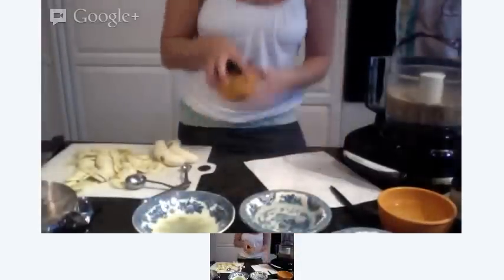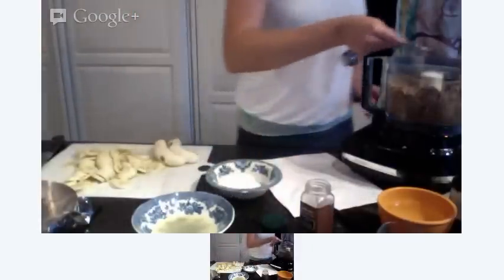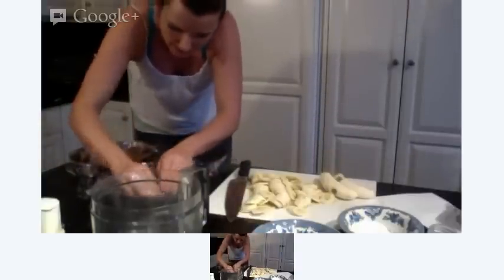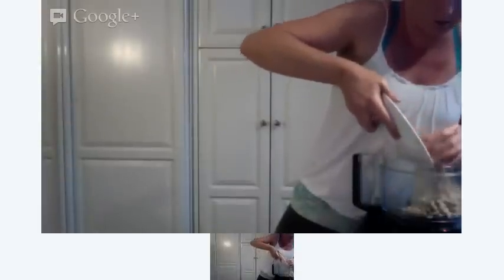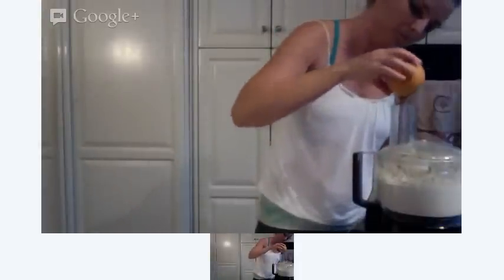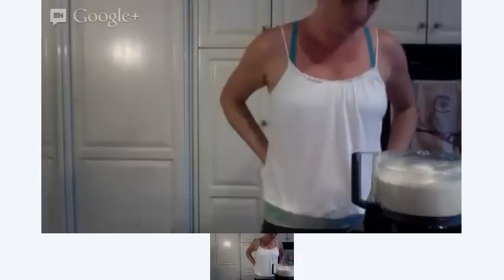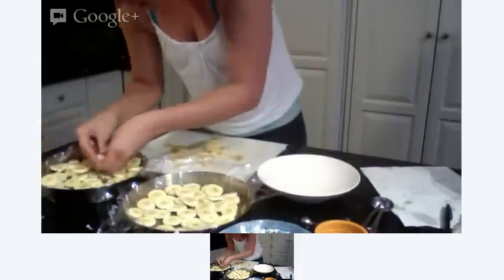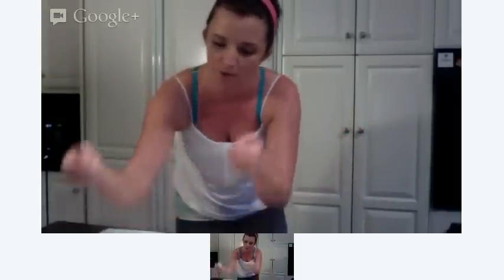Paleo Princess Cooks: Raw Banana Coconut Cream Pie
We don't want spectator here, we want you to cook with us! Run on down to the store, pick up these ingredients, a couple friends, and a bottle of wine, and cook along with the video. Then take a pic and/or a quick video of your results, upload it to facebook and tag "Recipe Rx". Ya got it? So what are you waiting for? Here's your list:

(makes 2 pies)

2 1/2 cups pecans
2 cups dates
3 T maple syrup
1/4 cup coconut oil
1 t salt
1 t nutmeg

2 cups soaked cashews
1 cup soaked brazil nuts
2 cups coconut
6 bananas, at least 3 very ripe (3 for cream, 3 for layers)
1/4 cup maple syrup
2 T honey
2 T lemon juice
3 t vanilla or a vanilla bean pod (way better)

Tools:

2 round 8-9 inch cake pans
saran wrap
food processor
cutting board
knife